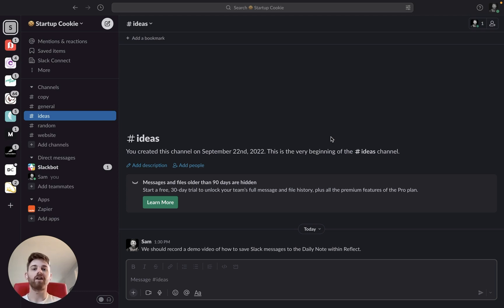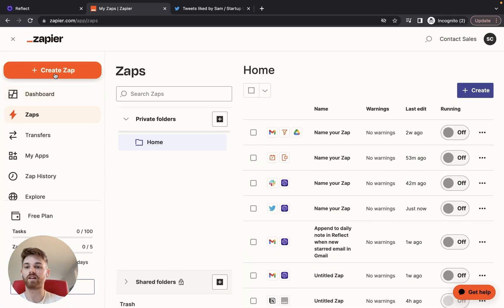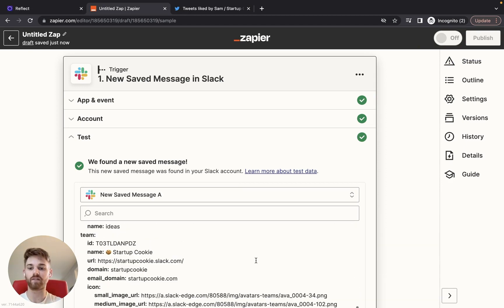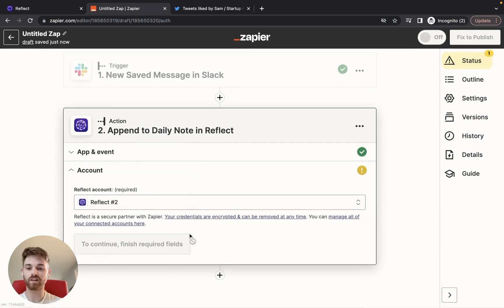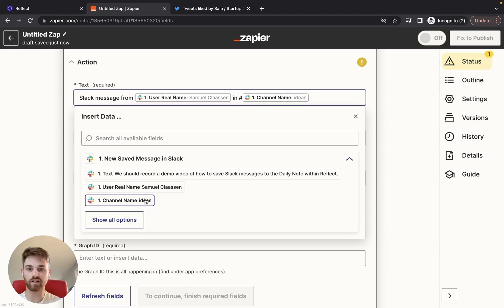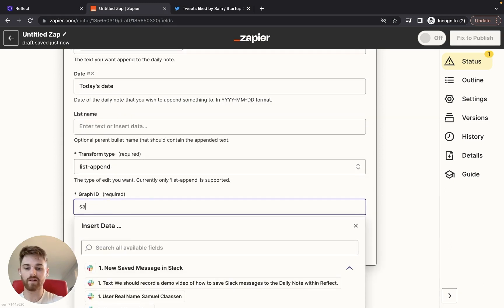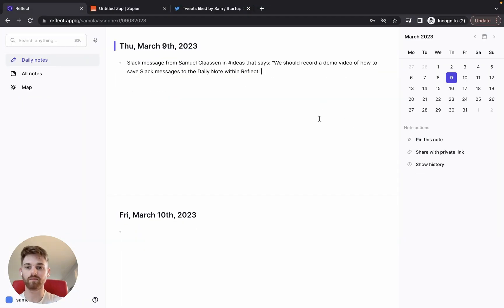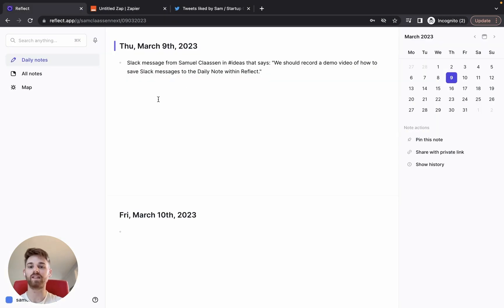How to save Slack messages to your Reflect notes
If you use Slack to communicate with your team, you'll likely want to save a lot of information coming from messages to your notes. This video shows you how to save Slack messages directly into your Reflect Daily Note.

What you'll need:
1. An account at reflect.app
3. An account on Slack